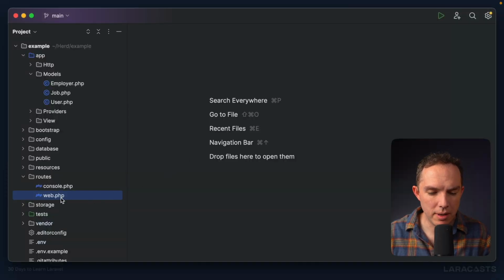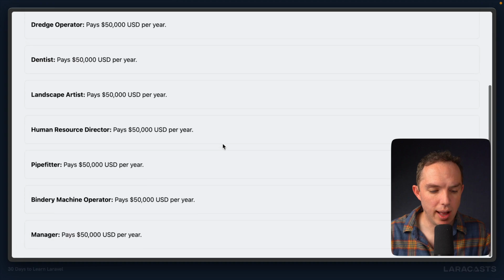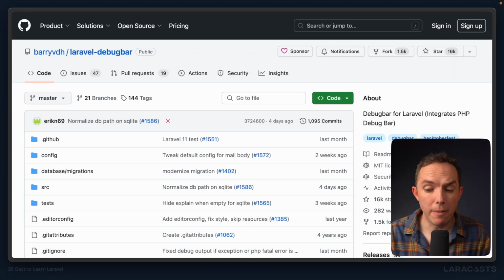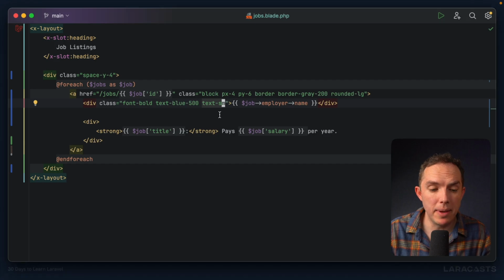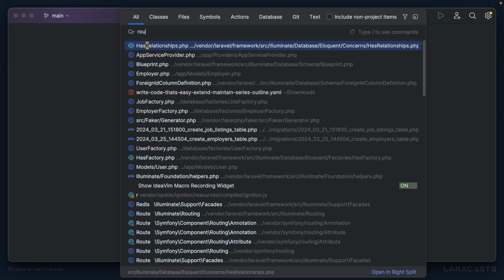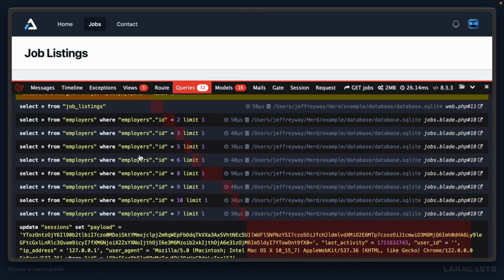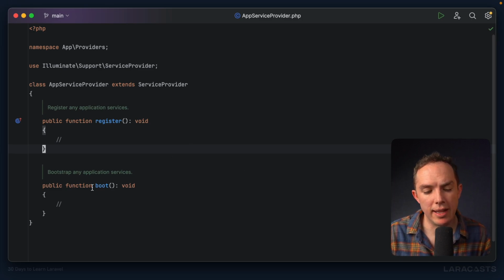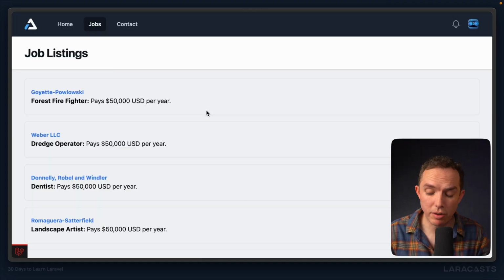30 Days to Learn Laravel, Ep 13 - Eager Loading and the N+1 Problem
Lazy loading is useful, but, if you're not careful, it can lead to some nasty performance issues. In this episode, we'll discuss the N+1 problem and how to avoid it by leveraging eager loading.